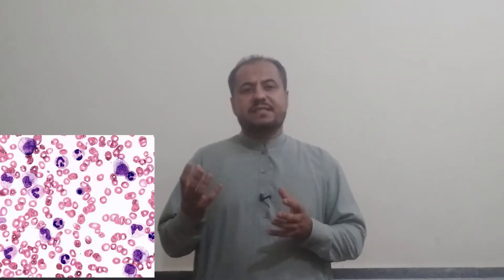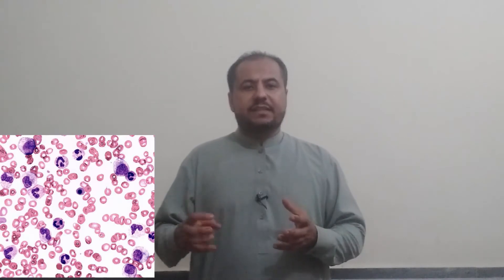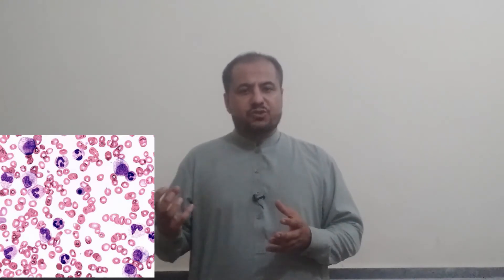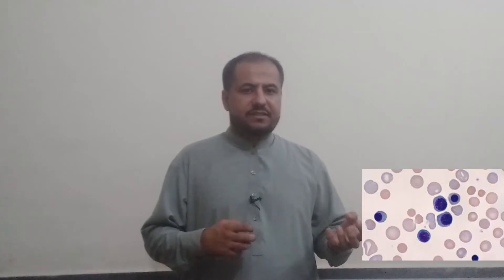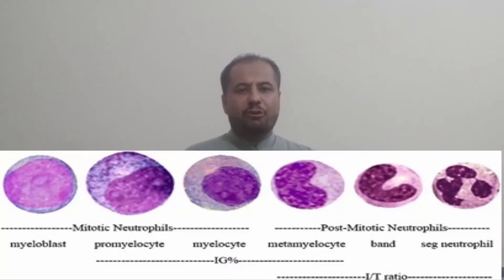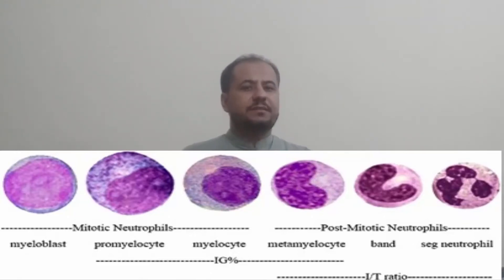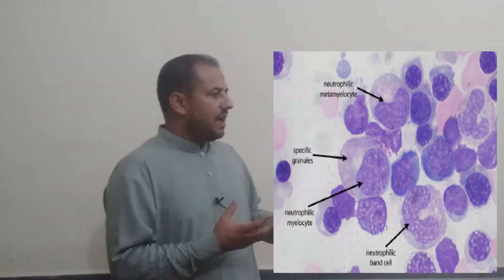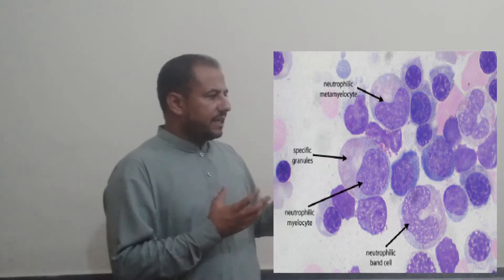Leukoerythroblastic picture on smear: Practical points and Conditions Explained in English